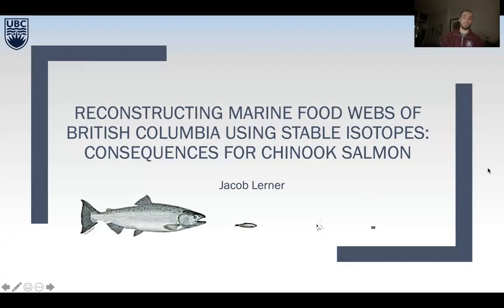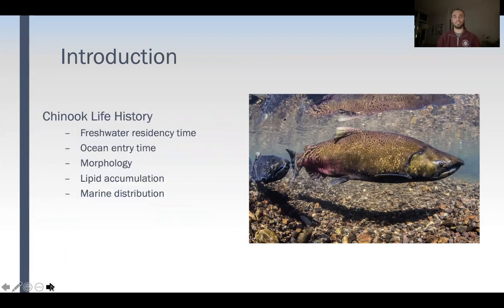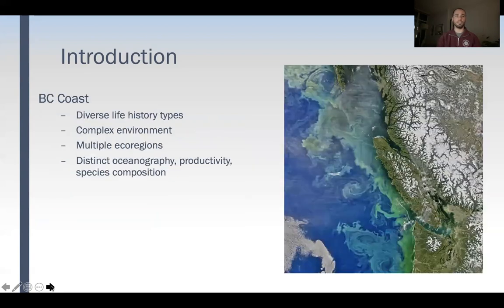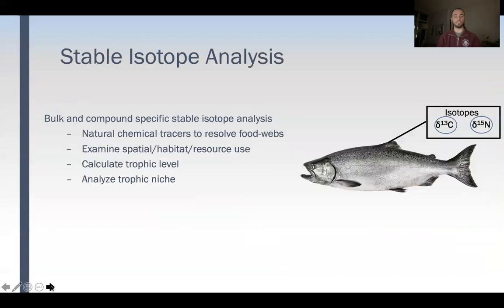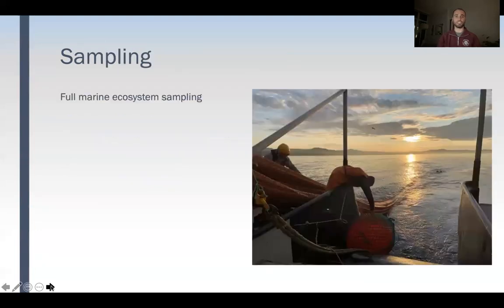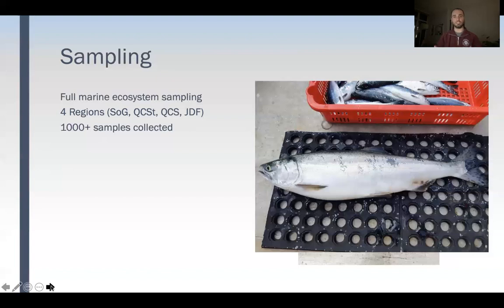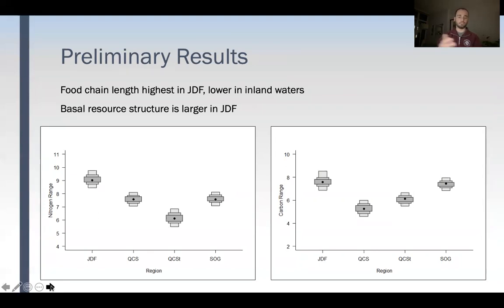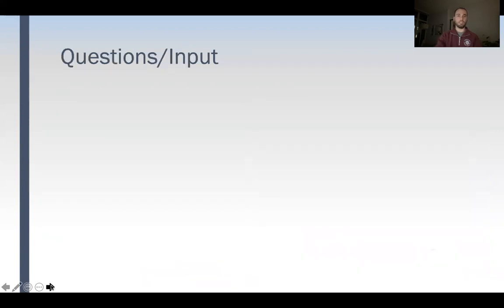Reconstructing Marine Food Webs of British Columbia Using Stable Isotopes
This is Jacob Lerner's talk from PEEC 2021!